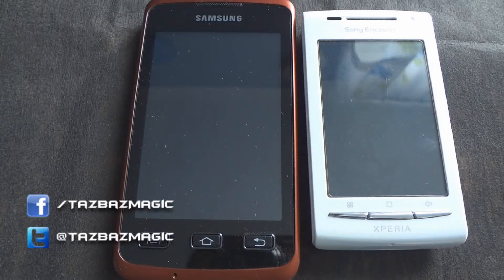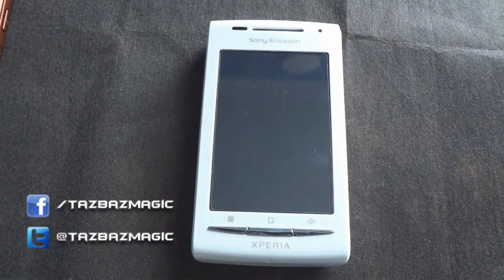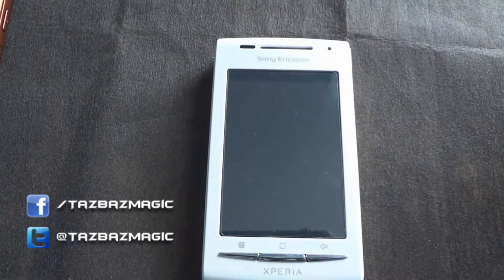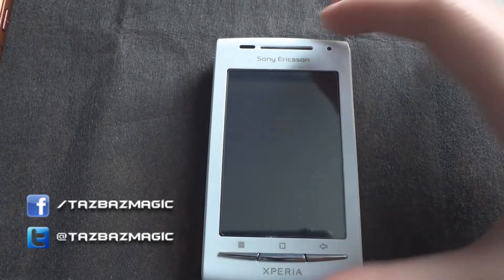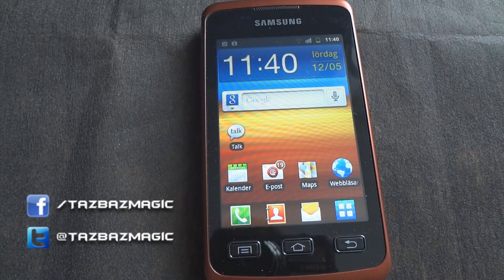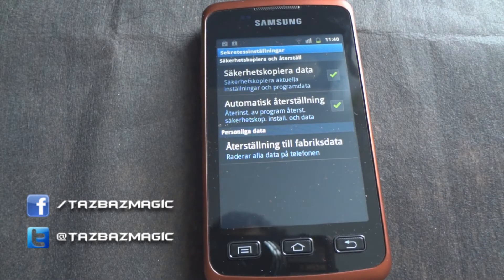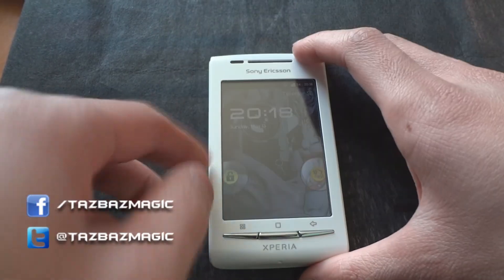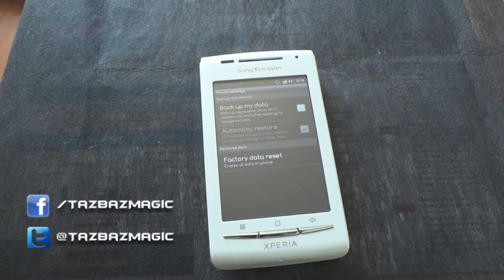How To Hard Reset Android Devices (+ soft reset)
Software & Hardware reset your Android!
If you want to sell your Android and need to erase all the information on the phone the easy way this Is what you need to do. Or If your phone Isn't responding properly this Is also a easy way to fix.